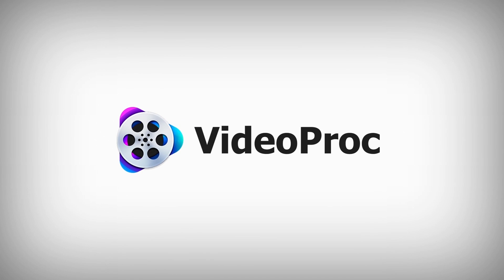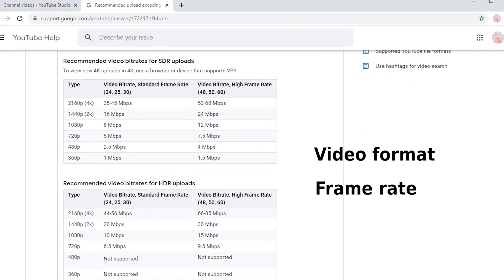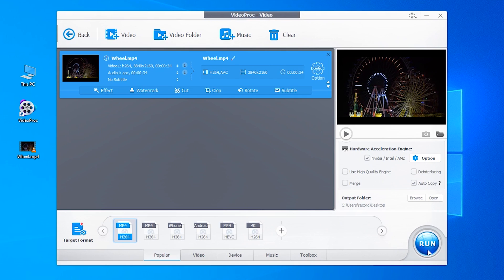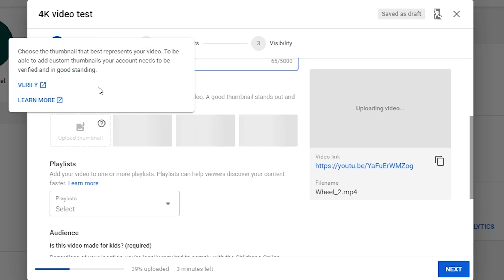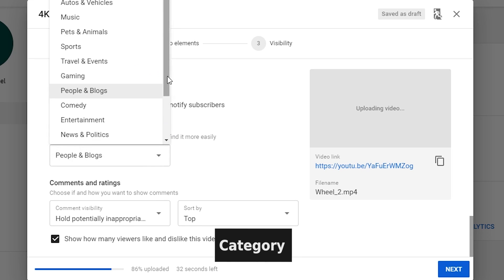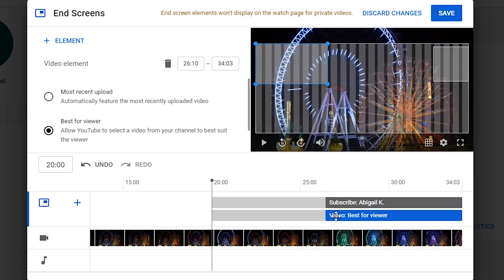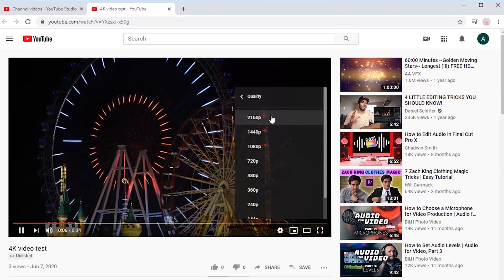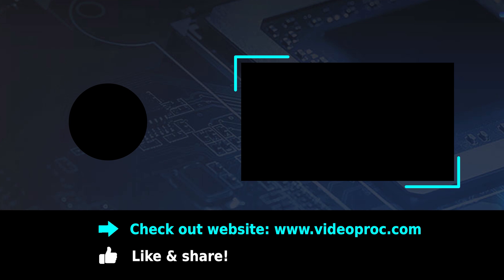How to Upload 4K Video to YouTube | Fix 4K Video Uploaded only Show 360p or 240p (2024)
How to Upload 4K Videos to YouTube
Step 1 --- After signing your YouTube account, click “Upload video”, it will pop up the new upload videos tab. Click “Select files” here to choose the 4K video.

Step 2 --- Add video details while the video is uploading: title, description, audience, choose a thumbnail or upload a custom one and add video to playlist if you need. Click on "More Options", you can add tags, captions, categories and more.

Step 3 --- Click "Next", set the ads display info if your channel is monetized. In the Video elements tab, adjust the End Screen and Add Cards if a SD version of the video is 100% processed.

Step 4 --- For 4K videos, I’ll recommend you to choose Unlisted or Private as YouTube will take lots of time to complete a 4K version. Click "Save".

Step 5 --- Let's wait YouTube to process a 4K version successfully. Click “view on YouTube” to check if there’s a 4K quality options in the video. Once there is, change the visibility to “Public”, so audience will see the 4K quality directly.

Why need to upload a 4k video to YouTube?
YouTube is a great place to show high-quality 4K content, your audience can enjoy a stunning watching experience and watch your content on 4K TVs or monitors. If you want to upload 4K but don’t know how, here you'll learn YouTube 4K upload settings, a tutorial on uploading 4k to YouTube, and how to fix 4k video stuck at 360p.

Recommended 4K Settings
4K files are huge, usually YouTube will take much longer time to process 4K resolution than 1080p. The processing time also depends on many factors like video format and frame rate. To ensure a smooth process, it’s best to follow these video settings from YouTube

If you need a way to change video parameters, VideoProc is a good tool to help you easily upload 4k videos to YouTube. It has already built in the optimized video profile for YouTube. You may find how to change 4K video upload settings

4K videos stuck in 360p or 240p?
During the process, you might meet issue like 4K videos stuck in 360p after uploading. It’s true that YouTube can take hours or even days to process a 4K video. So it looks like that video stuck in 360p forever.

My suggestion is to be patient, set it “Unlisted” until it’s 4K. And make sure you follow the recommended settings by YouTube. Or you can use the easy way – VideoProc to adjust the video to a YouTube-friendly profile.

❤Fix 4K Video Uploaded only Show 360p or 240p with VideoProc Converter

00:00 Recommended 4K Encoding Settings
00:38 How to Upload 4K to YouTube
01:52 4K Video Stuck in 360p or 240p